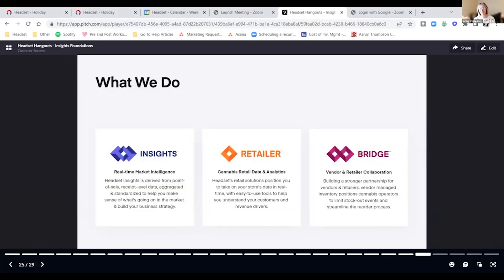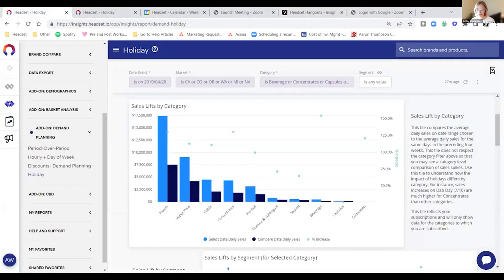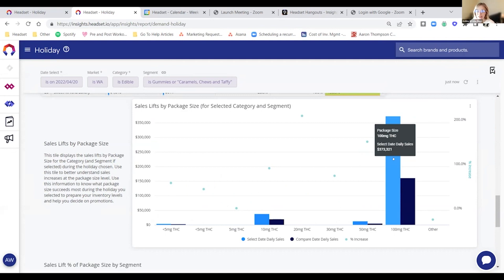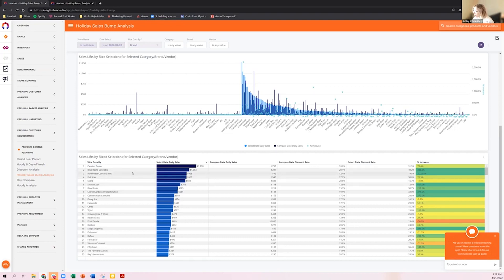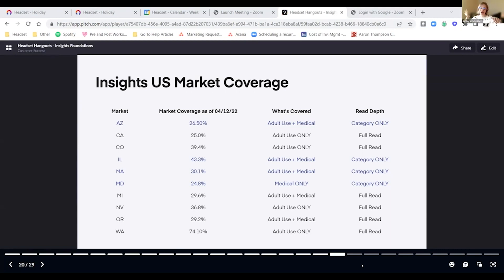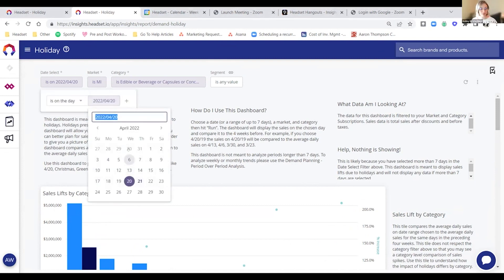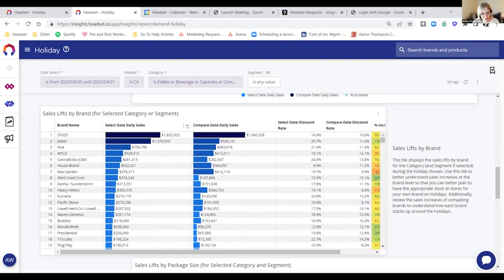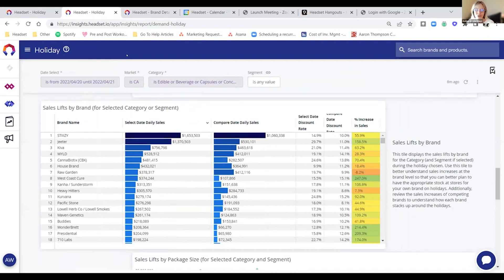Effective Market Analysis and Sales Trends in Cannabis Industry Using Headset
The training video involves key industry figures as they delve into the use and importance of various data analysis tools developed by Headset, particularly focusing on the cannabis industry. The training starts with an introduction to 'Insights', a market intelligence tool capable of analyzing holiday sales data in various markets. Insights proves useful in deriving percent increases in sales and identifying highly discounted brands.

Key Takeaways:

- Introduction to essential Headset tools- 'Insights', 'Demand Planning', and 'Bridge', and their role in analyzing sales and market trends.
- Learning how to interact with the Insights dashboard, filter data, perform individual market analysis and understand discount rates influence.
- Understanding the features of the Bridge's post-campaign module, including customer segmentation, inventory assessment, A/B testing setup, and sales lift analysis.
- Gaining insights on the trends in regional cannabis markets with an emphasis on Michigan's strong sales growth.
- Realizing the profound impact of discount strategies and the dominance of certain brands in influencing sales and market trends.